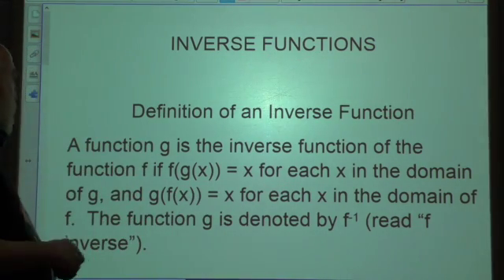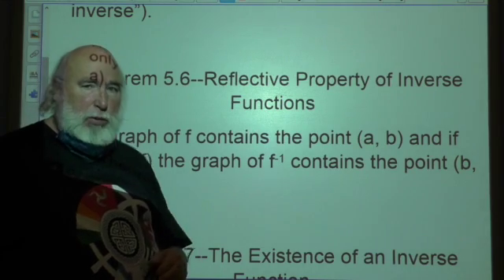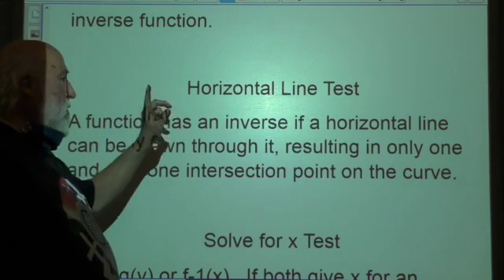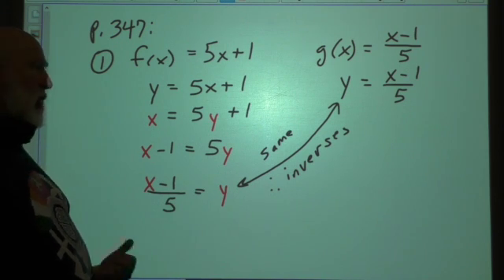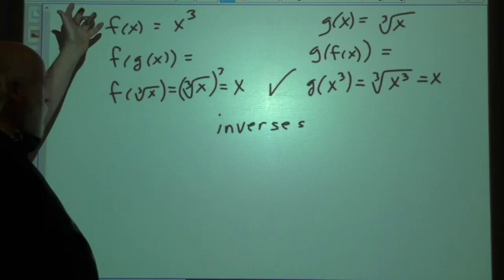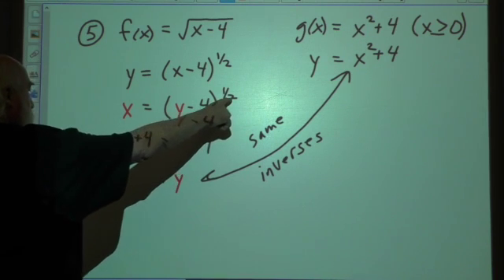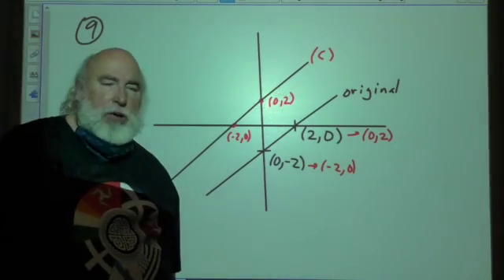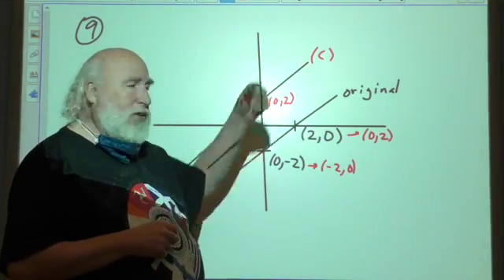Inverse Functions SD 480p